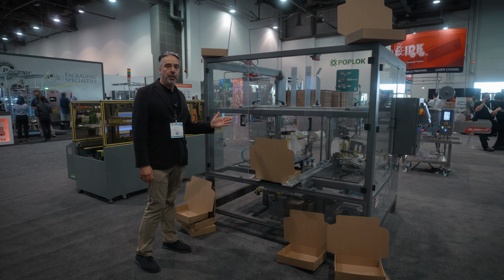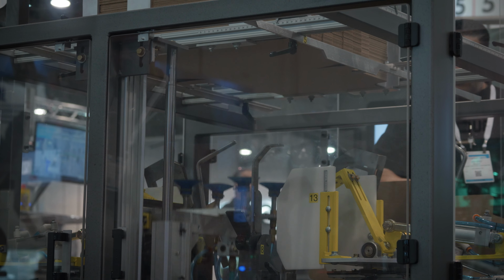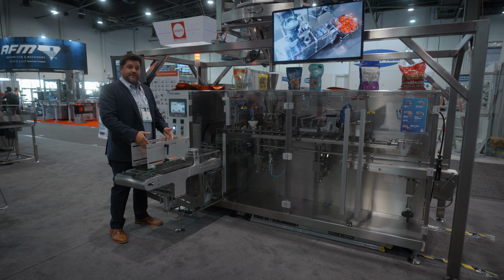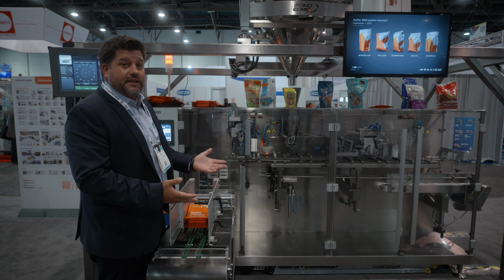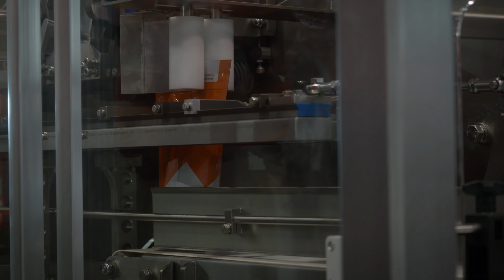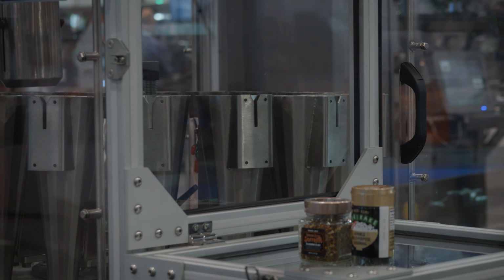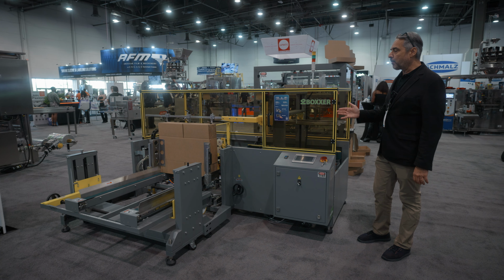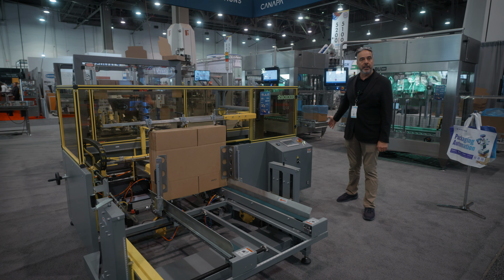Paxiom Automation at Pack Expo Las Vegas: Part One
🎥 Exciting Behind-the-Scenes Look at Pack Expo Las Vegas! 🚀

We have something special to share with you all. 📢

As a leading innovator in the packaging industry, we thought it would be a fun to give you a sneak peek into our real-life experience at Pack Expo, just like HBO's "Hard Knocks". 🎬

We’ve put together some amazing videos that capture the energy, and passion of our team. From showcasing our top-notch products to engaging with industry experts, the videos are filled with all the excitement of this amazing trade show.

Enjoy Pack Expo: Part One